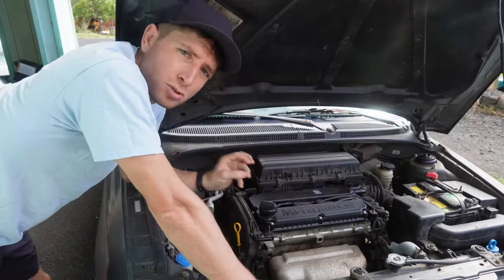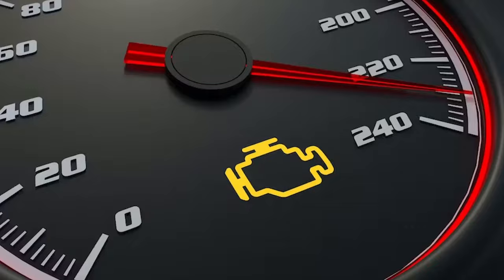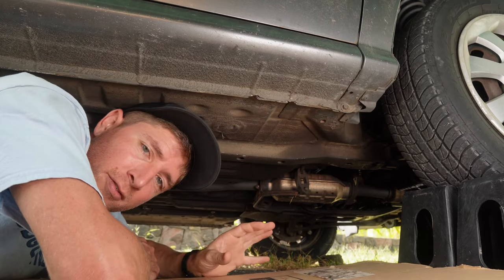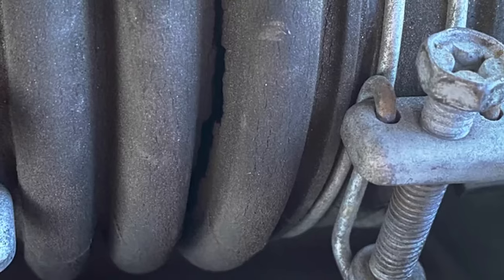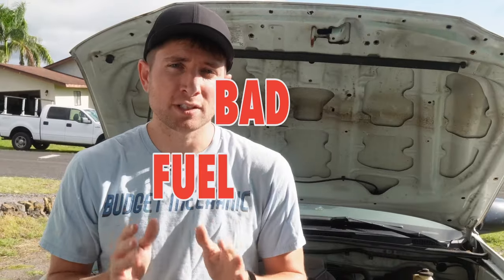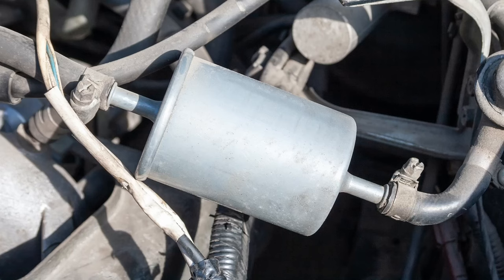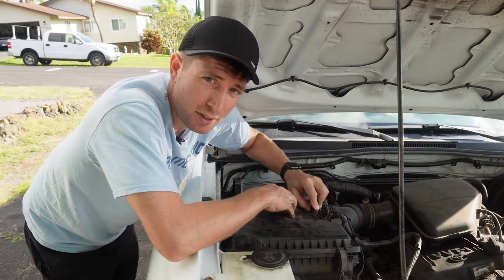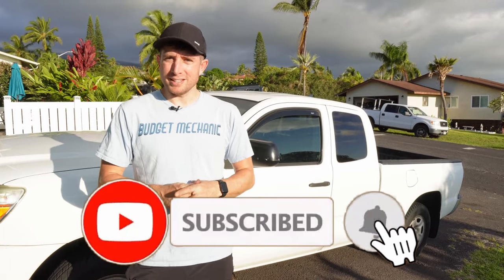Why Your Car Won't Go When You Step On The Gas Pedal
Are you hitting the gas pedal to accelerate or take off from a stop light and find your car has little or no power? Watch to find out what exactly is going on!!

Many of the reasons your car has lost power will throw a check engine light and can be found out with a code reader. Many reasons though will not and can only be diagnosed with other means. In this video Josh shows you how to quickly diagnose both the simple and the more complicated causes and how to fix them.

Some causes are more straight forward than others so make sure to watch to the end so you don't miss anything!

Thanks for watching and if you haven't already, please like this video, SUBSCRIBE to our channel and hit that notification bell so you get alerted when we put out new useful content! It really helps us to continue making great videos for you all.

Mahalo!